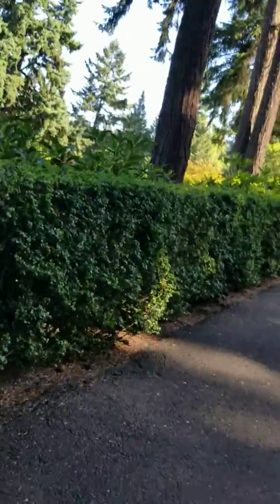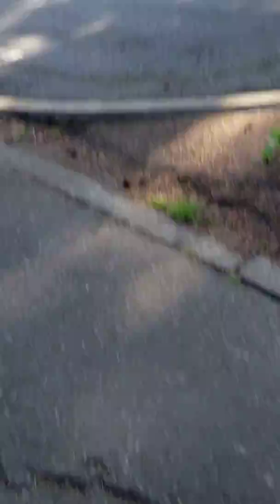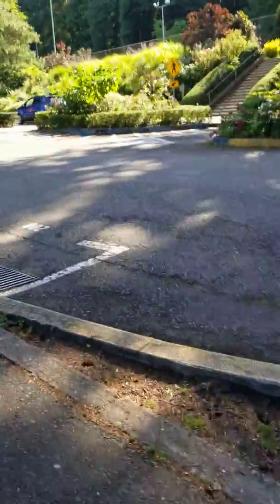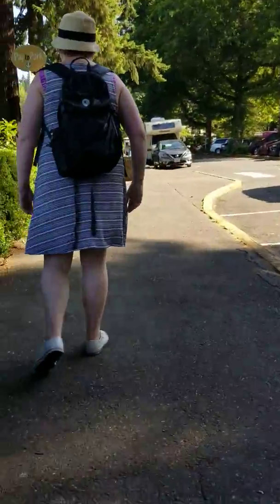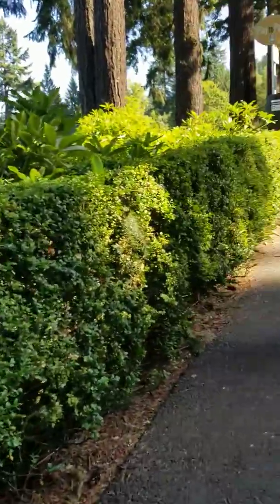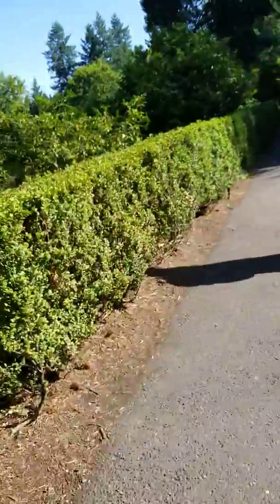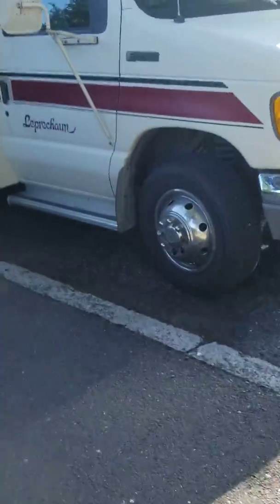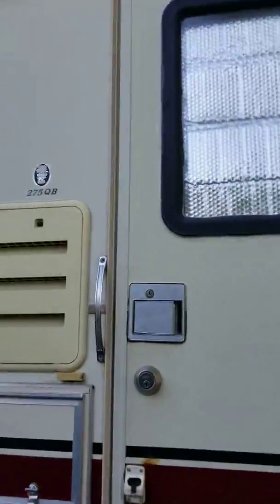Cora at the Rose Garden